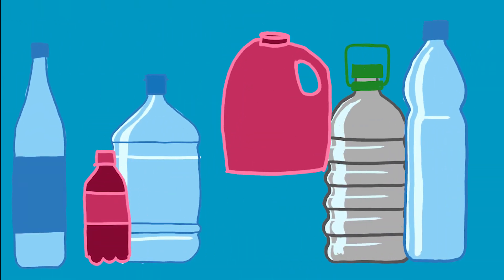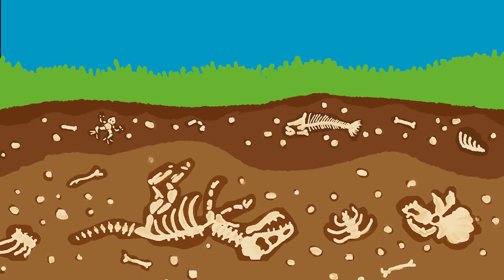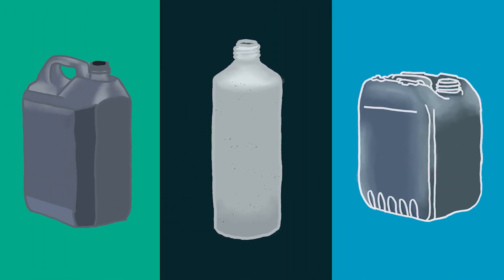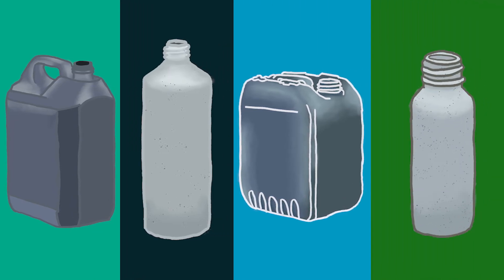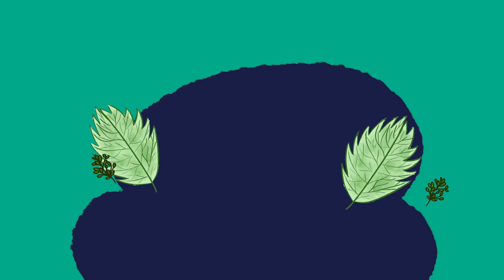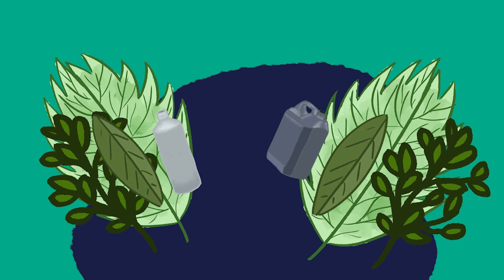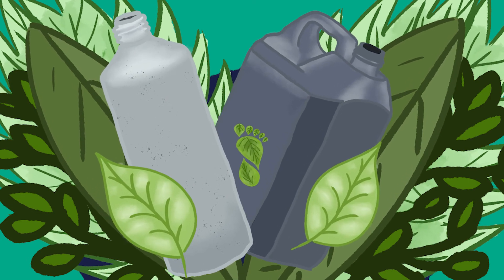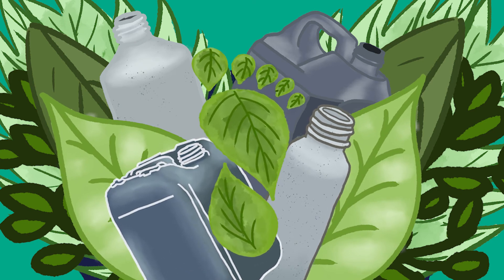PCR Packaging Explained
In our latest video we explain what PCR packaging is, the environmental benefits that it brings and just why it is a more sustainable and environmentally friendly packaging solution.